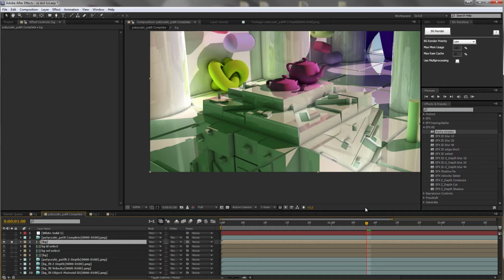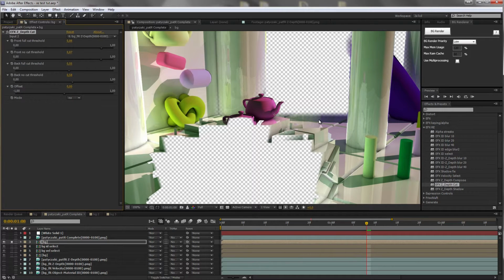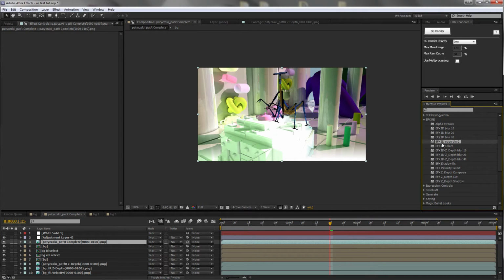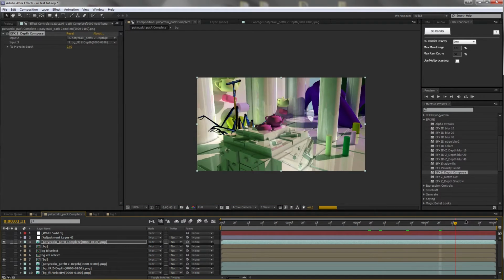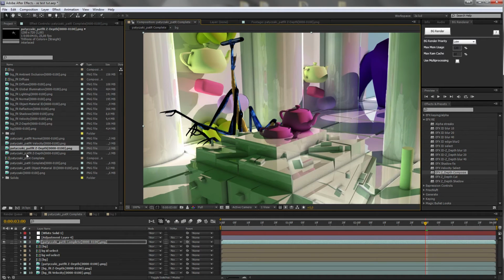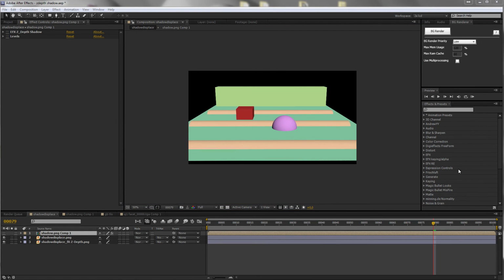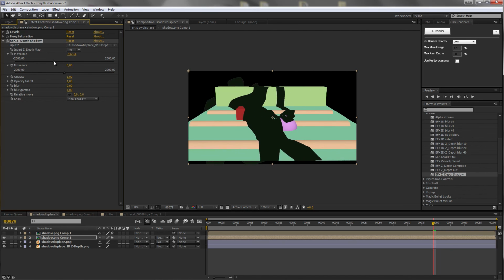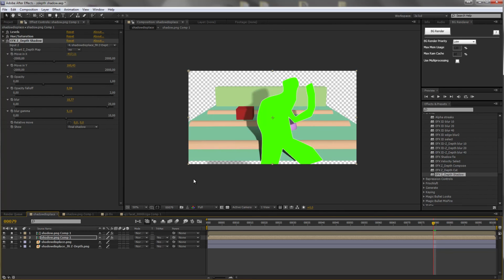EFX Render Elements Z Depth Tools Tutorial